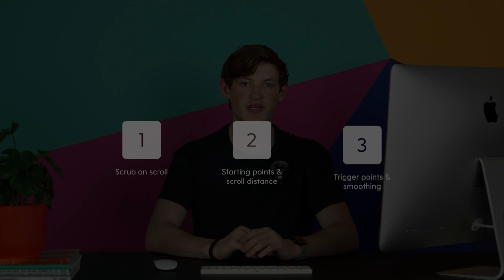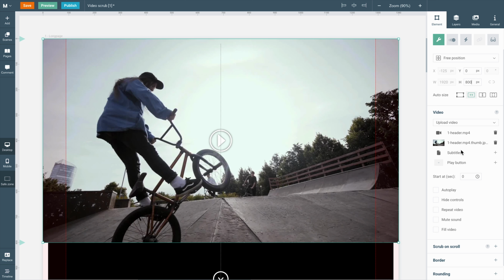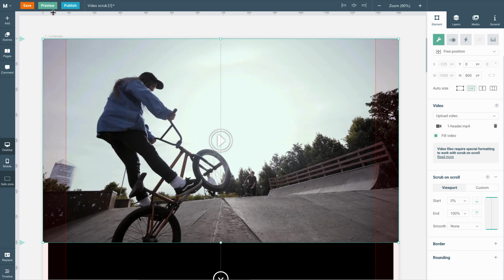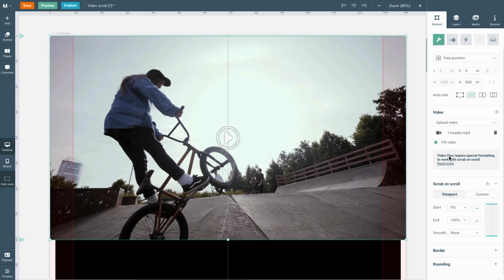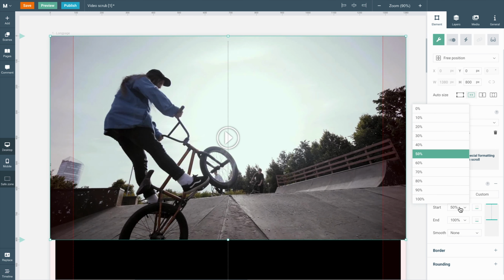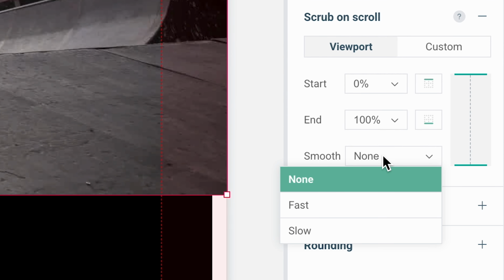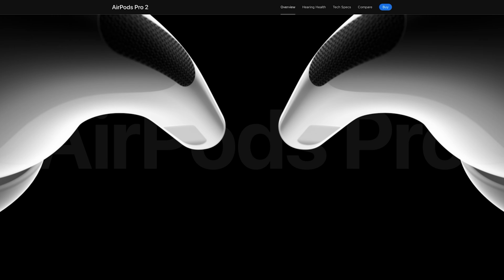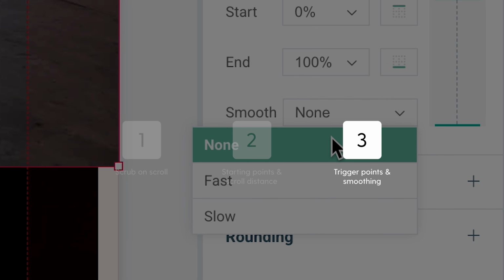Course Advanced - Scrub on Scroll | Maglr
We'll cover the 'scrub on scroll' setting you can enable in Maglr Pro to make video's, Lottie files, image slideshows and component-elements play when scrolling through a page.

Chapters:
0:00 - Introduction
1:18 - Enabling scrub on scroll
1:31 - Starting point & Scroll distance
2:06 - Trigger position & smoothing
3:50 - Recap